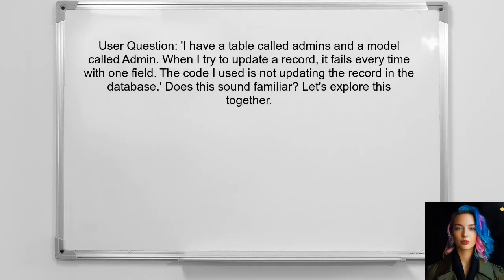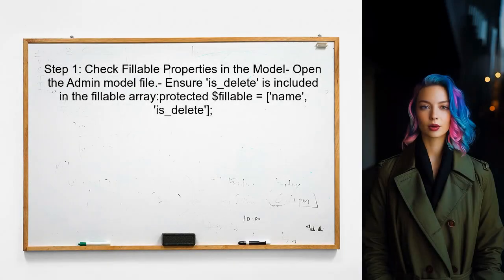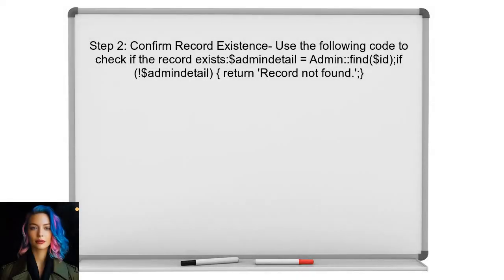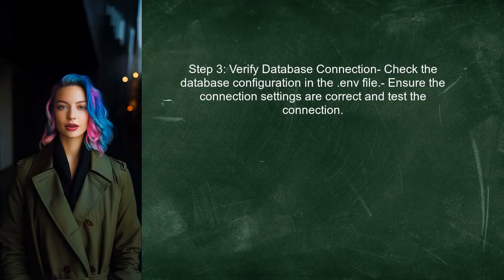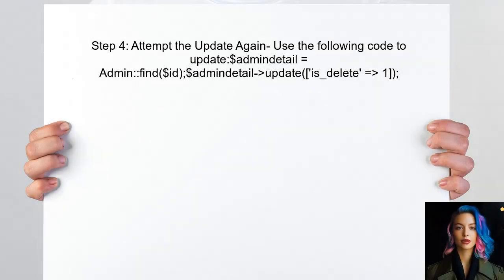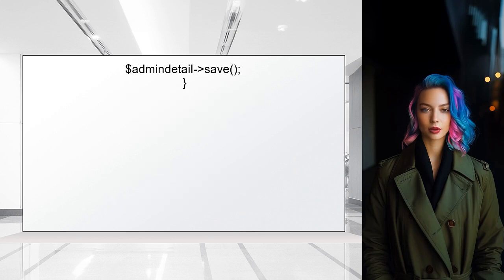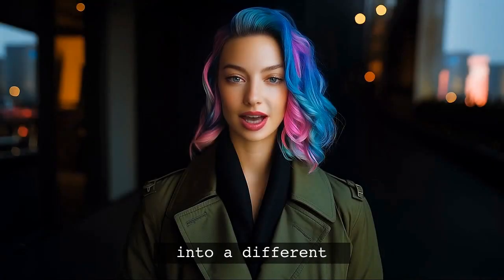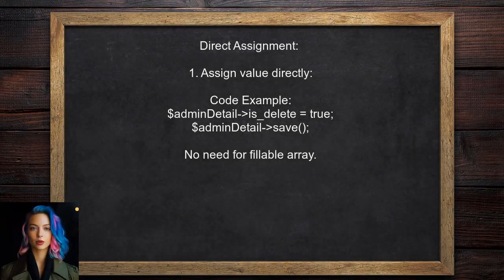Fixing Laravel Update Issues: Common Problems and Solutions Explained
In this video, we dive into the common challenges developers face when updating Laravel applications. Whether you're encountering compatibility issues, dependency conflicts, or unexpected behavior, we've got you covered. Join us as we explore practical solutions and best practices to ensure a smooth update process, helping you keep your Laravel projects running seamlessly.

Today's Topic: Fixing Laravel Update Issues: Common Problems and Solutions Explained

Related to